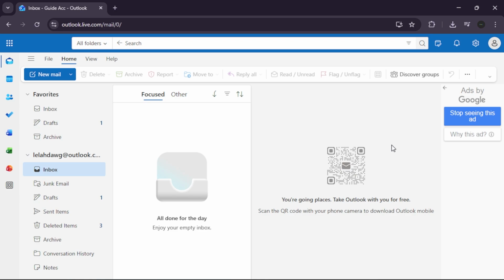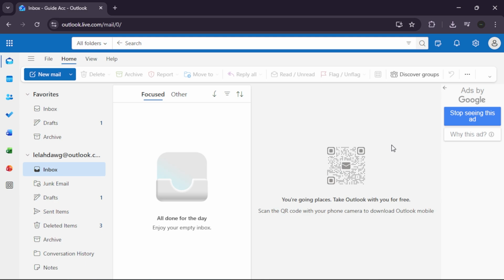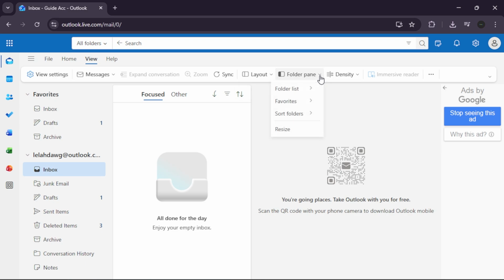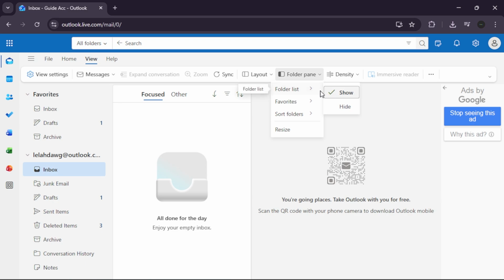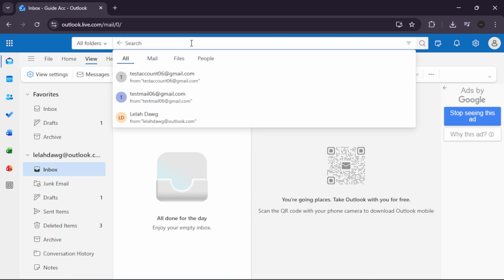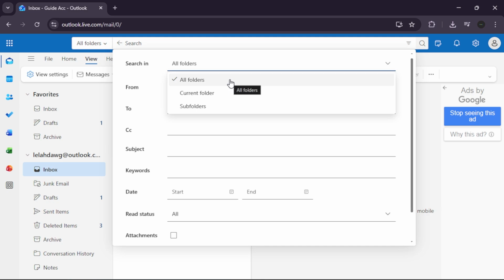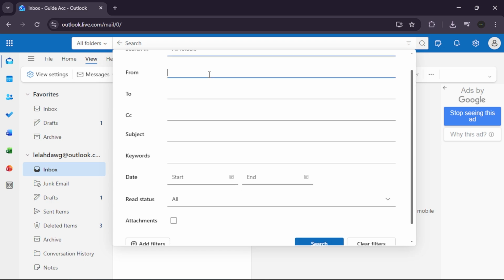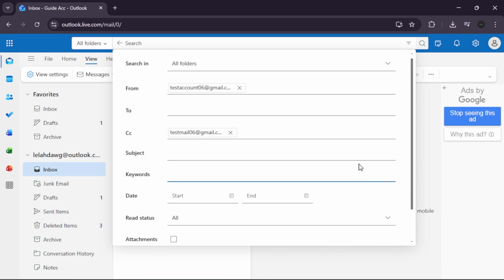How To Find A Missing Folder In Outlook (Easiest Way) [2026 GUIDE]